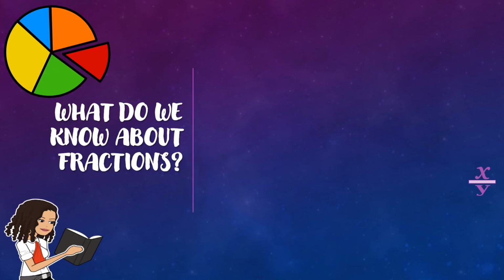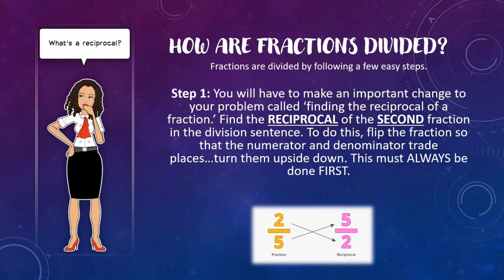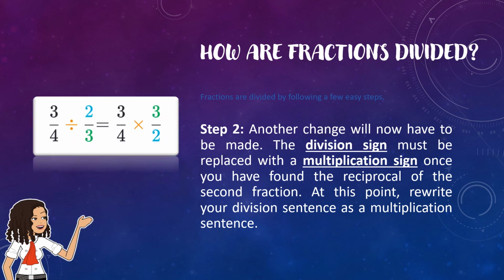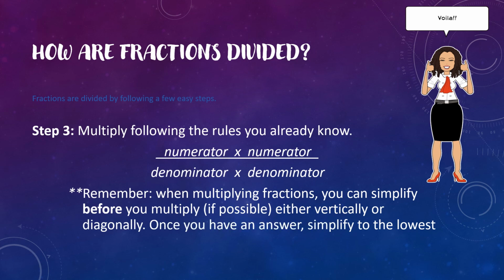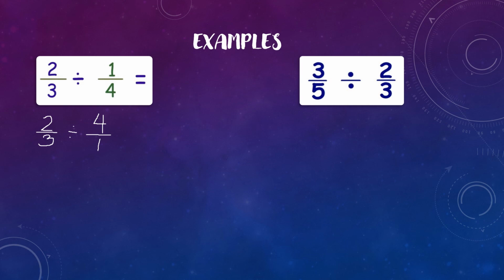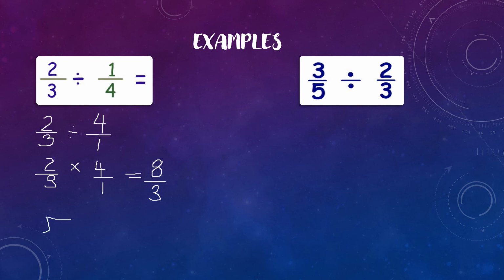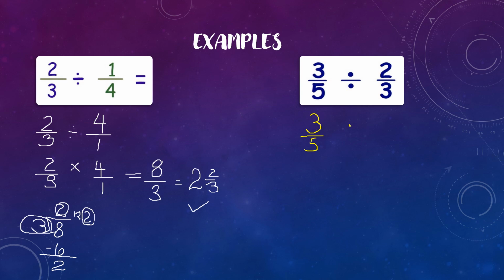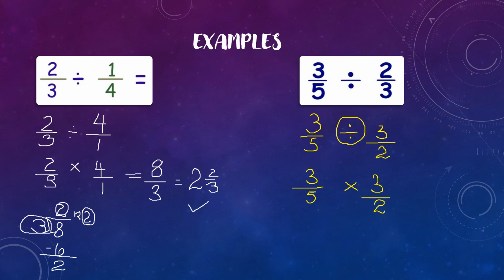Dividing Fractions Lesson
This lesson explains how to divide fractions